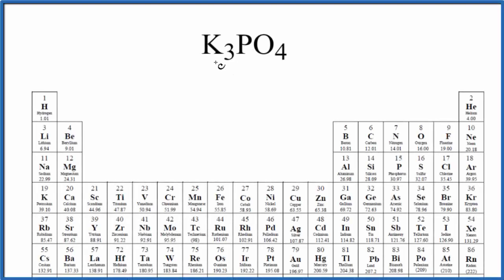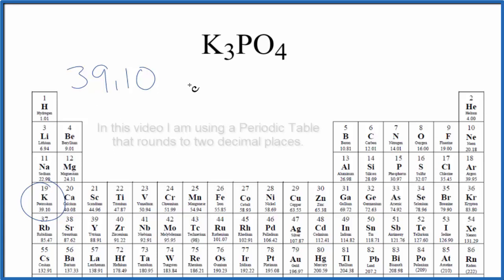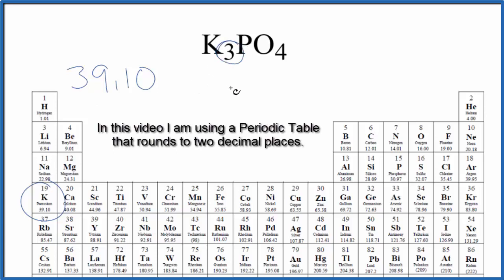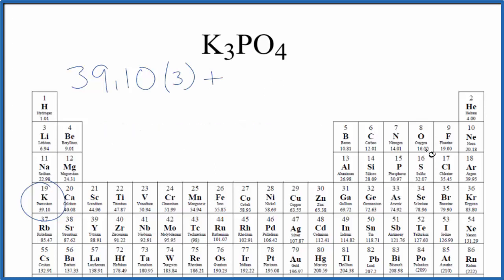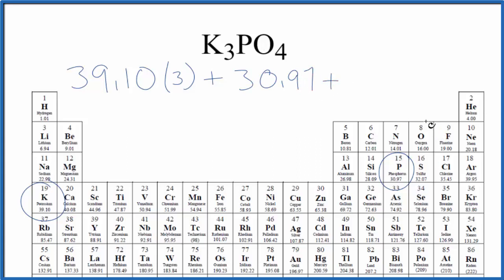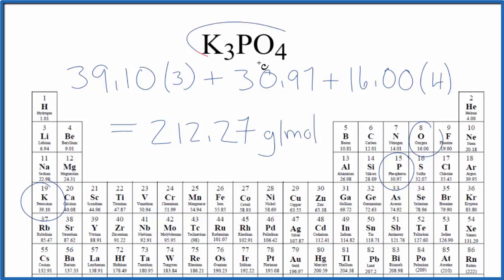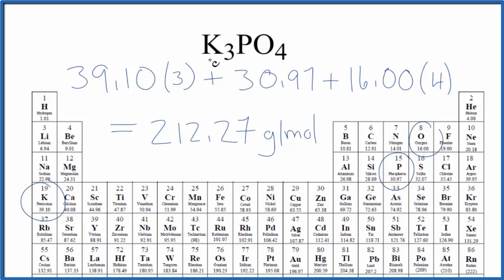Molar Mass / Molecular Weight of K3PO4: Potassium phosphate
Explanation of how to find the molar mass of K3PO4: Potassium phosphate.